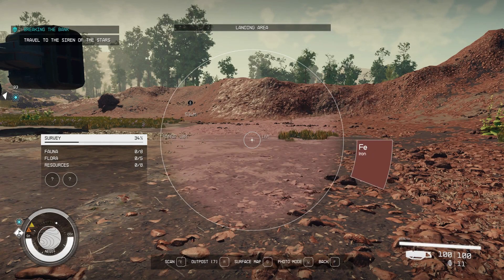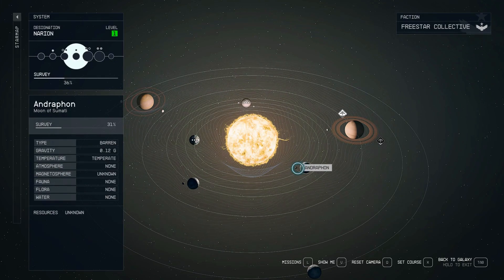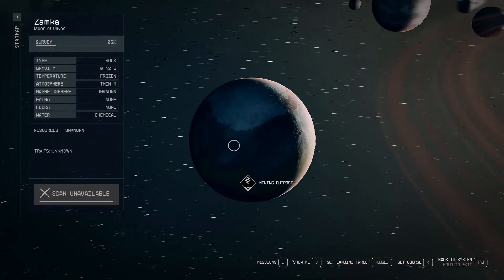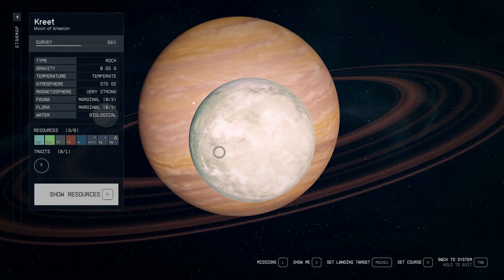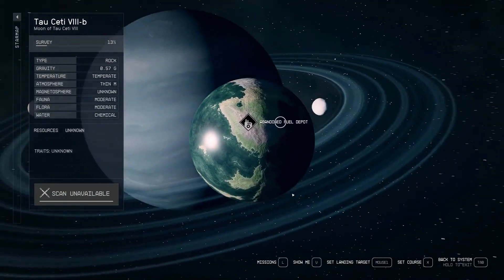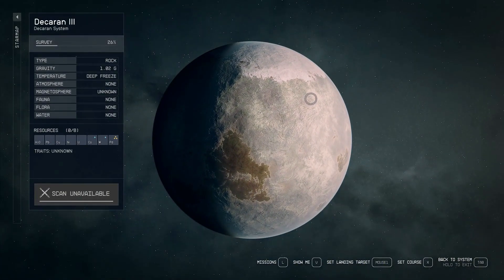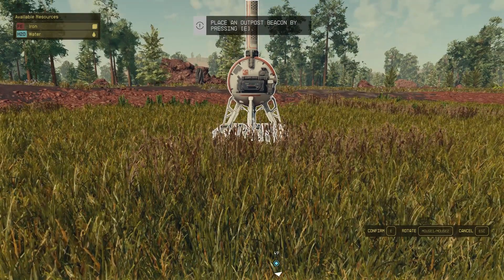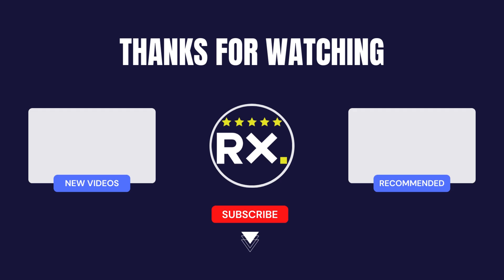Starfield Outpost Building Guide - Top 5 Best Outpost Locations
In this video, I'll show you the top 5 best outpost locations in Starfield. These locations are all rich in resources, making them ideal for setting up a base of operations.

Outpost Location 1: Andraphon

Androphone is a moon of Sumati, found in the Narion system. It's a barren wasteland, but it's also rich in helium-3, aluminum, iron, beryllium, and europium.

Outpost Location 2: Zamka

Zamke is a moon of Olivas, found in the Alpha Centauri system. It's a bit more hospitable than Andraphon, but it's still a great source of resources, including water, chlorine, lead, argon, and chlorophylline.

Outpost Location 3: Kreet

Kreet is a moon of Anselon, found in the Narion system. It's a lush, green world with a breathable atmosphere. It's not as rich in resources as Andraphon or Zamka, but it's a great place to set up a base if you're looking for a more comfortable home away from home.

Outpost Location 4: Tau Ceti VIII-b

Tau Ceti VIII-b is a gas giant orbiting Tau Ceti VIII in the Tau Ceti system. It's not a great place to live, but it's an excellent source of hydrogen, helium, and other gases.

Outpost Location 5: Decaran Three

Decaran Three is a moon of Decaran, found in the Decaran system. It's a barren world, but it's rich in minerals, including titanium, cobalt, nickel, and platinum.

I hope this video helps you find the perfect outpost location for your needs.

Here are some additional tips for building an outpost in Starfield:

Choose a location that is close to resources that you need.
Make sure the location is safe from hostile creatures and hazards.
Build your outpost in a way that is efficient and easy to manage.
Don't forget to decorate your outpost to make it feel like home!